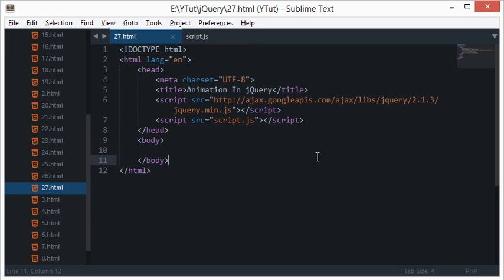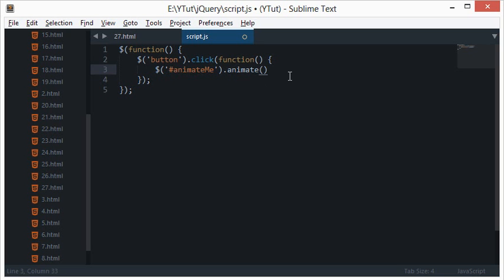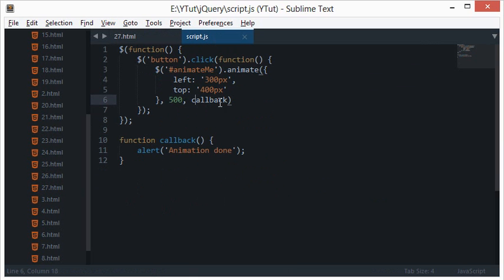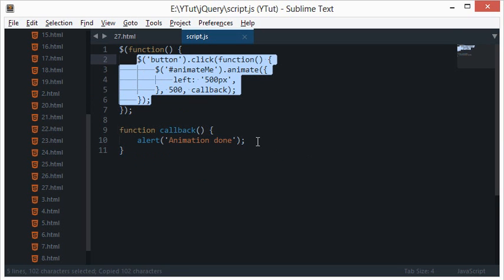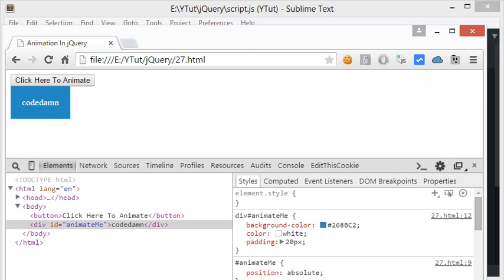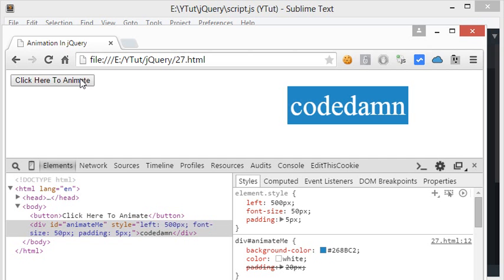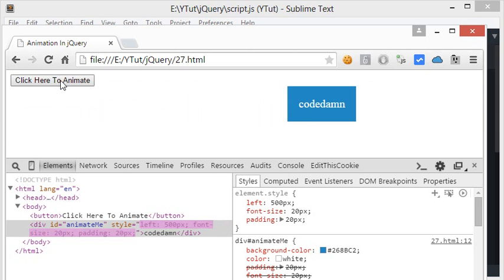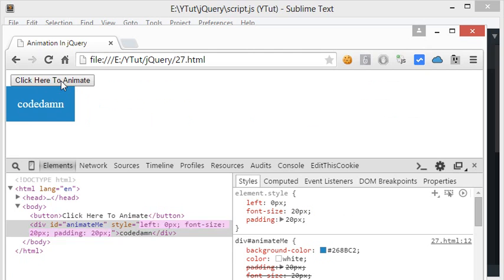jQuery Tutorial 27: jQuery Animation - Part 1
Learn how to animate objects in jQuery easily and with full control over animations with jQuery animate.